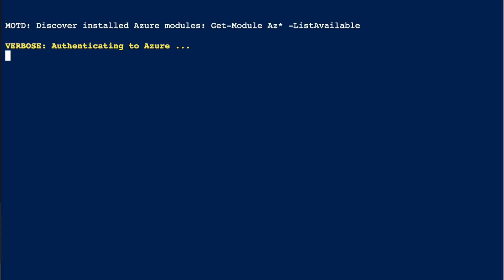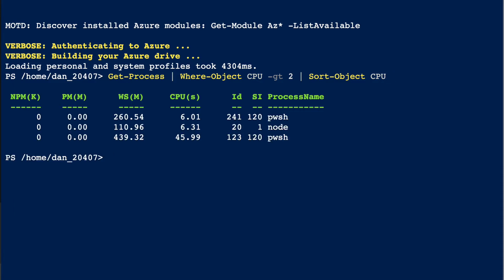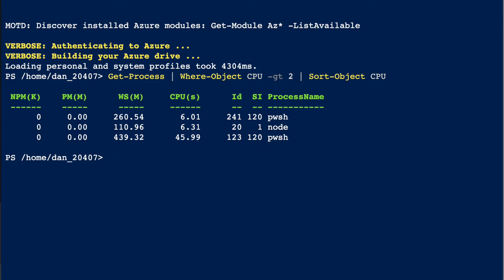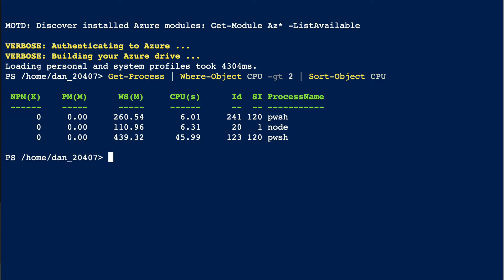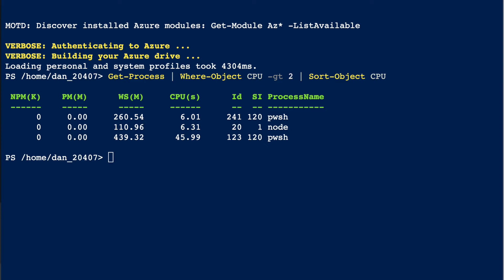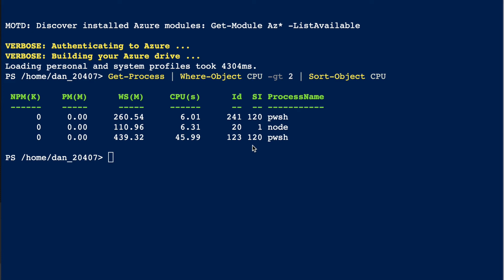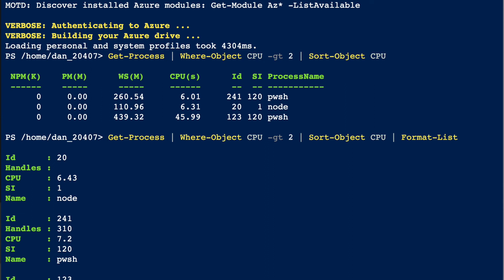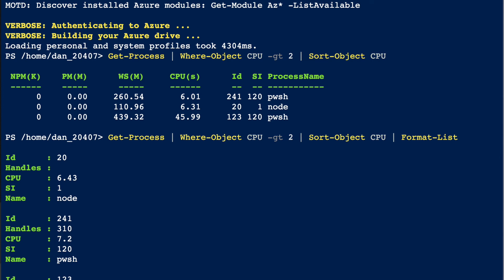Powershell DevOps pipeline example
How to do a very simple DevOps style pipeline in Windows Azure Powershell.  This uses get process, where object, sort object as a piped command set.